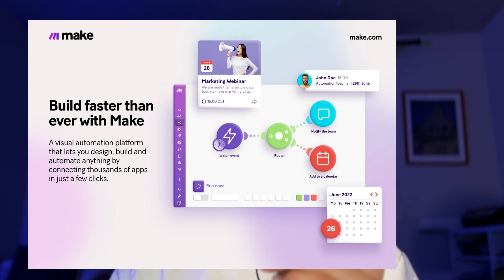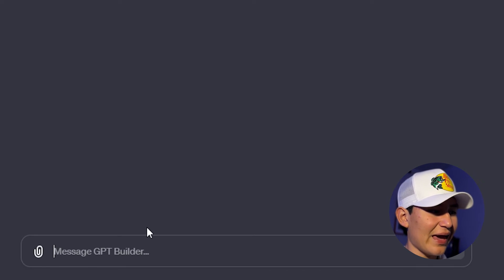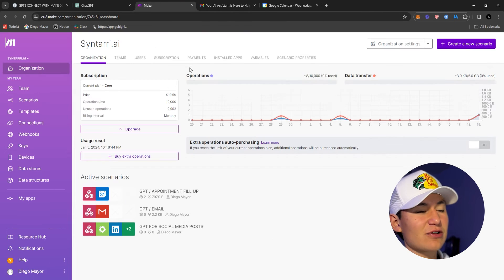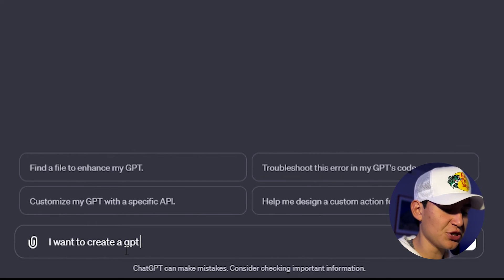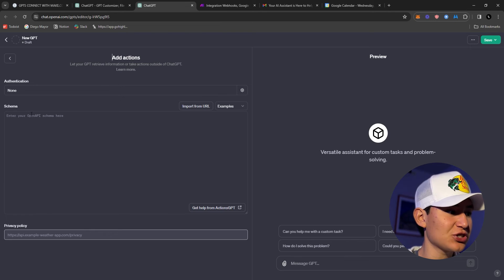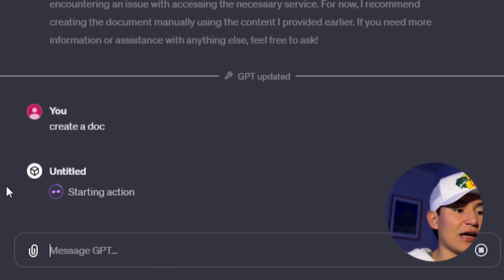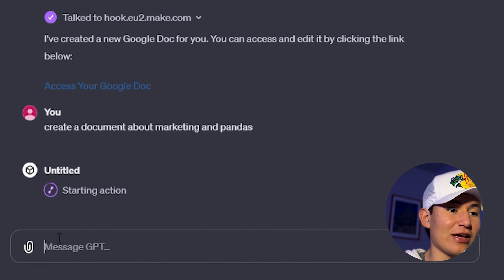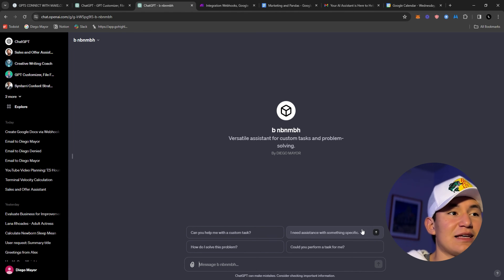Create a GPT that Connects to 5,000 Apps and Does Whatever You Want (GPT Tutorial)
In this video we jump in to how you can make your GPT do whatever you want, all by connecting it to make.com, one of the best automation platforms out there and it can be linked to almost any app you want, this way making sure your GPT has all the capabilities as possible even outside of what you thought was possible. This is pretty straight forward and we use ChatGPT to do the coding for us, with chatGPT's custom actions it is pretty easy to just copy and paste the code, and add as many actions as we want.

NOTE: I actually used @webcafeai GPT to create the code, and forgot to mention it during the video, you can find it in their channel.

I hope this video is helpful to those who are struggling with creating their own agency or want to see if theese kinds of solutions can transform your own business (They probably will very soon).

About Me 👋🏼
Hey my name is Diego Mayor. 17 year old entrepreneur, located in San Diego.
I'm committed to exploring the potential of automation to reshape how businesses operate and thrive in this fast-paced world, one efficient process at a time.
Talking about make.com, to OpenAI, Chat, and every new tech we can take advantage off to be more profitable and efficient as businesses, because thats the goal right?

Posting at least one video per week on my journey and valuable content for businesses trying to become future proof as well.

If you’d like to take your business to the next level with automations and AI but you don't know how to do it, send an email here to see if we can perform a full business evaluation and identify all areas of opportunity to increase profits and efficiency!